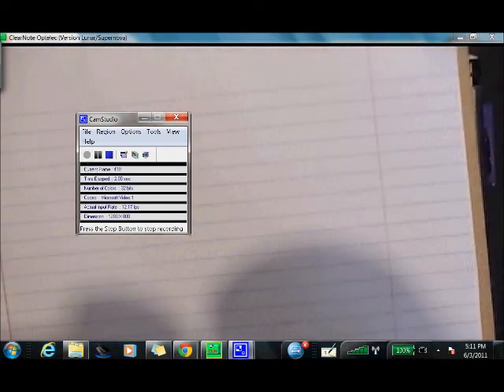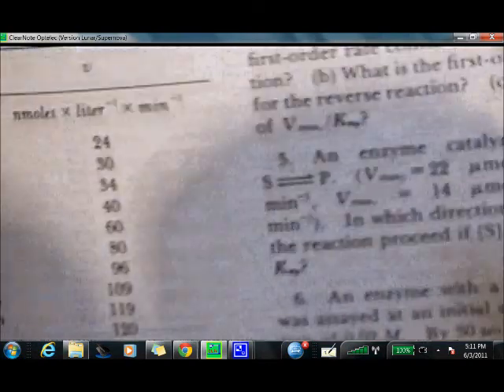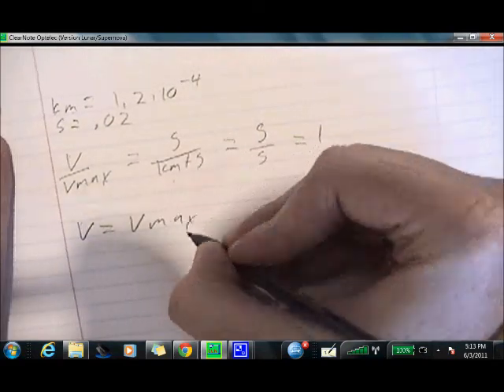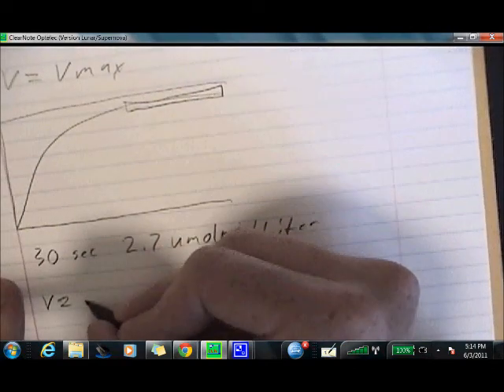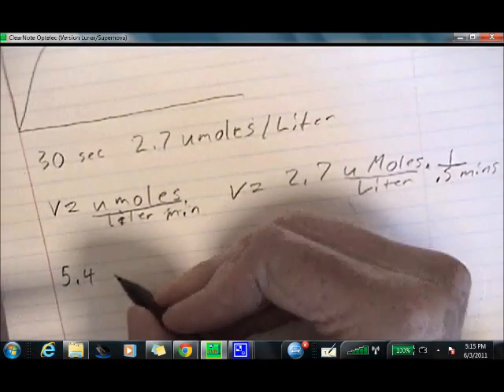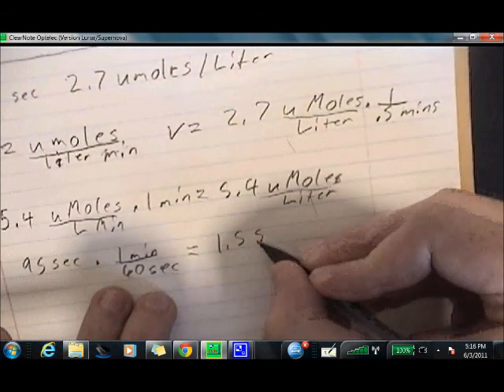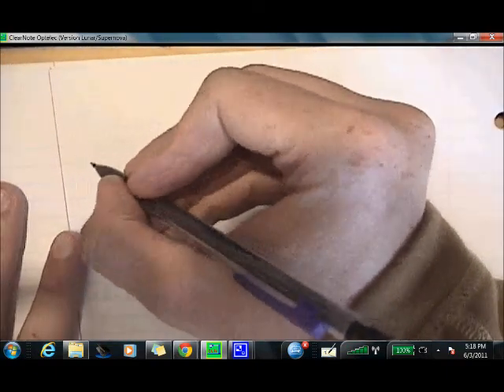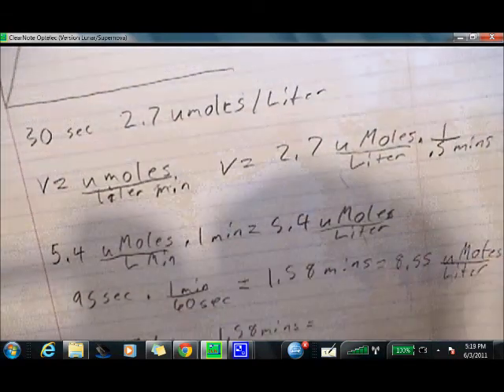segel page 319 #6 part 1